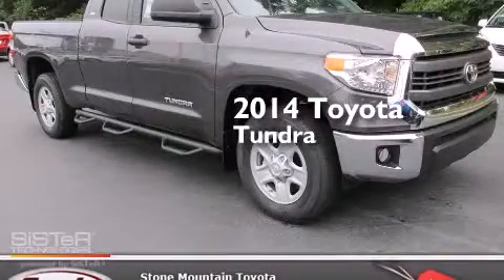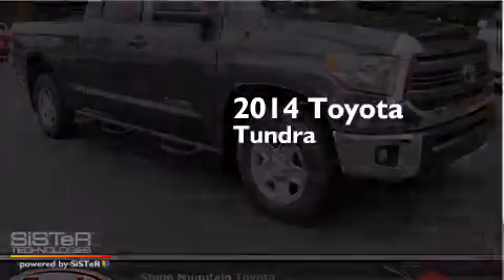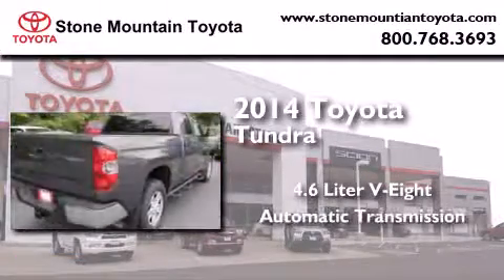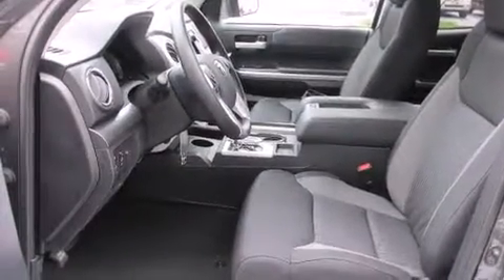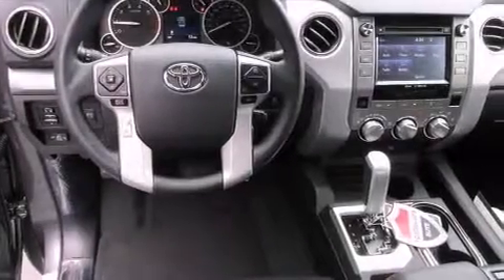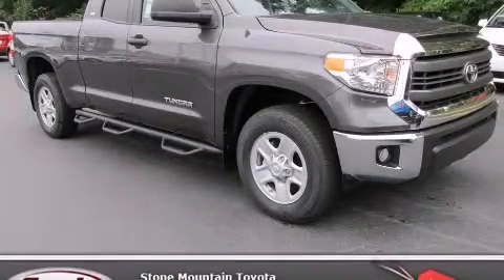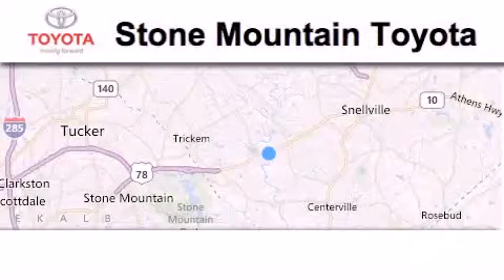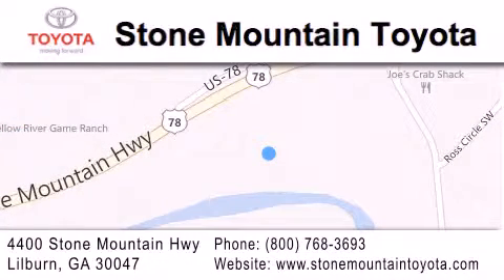2014 Toyota Tundra Lilburn GA 30047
We have been honored to serve the Lilburn GA area , we promise that your experience at our dealership will exceed your expectations ! Year : 2014 Make : Toyota Model : Tundra Engine : 4.6L V-8 cyl Trans . : 6 speed automatic Exterior : Magnetic Gray Pearl Miles : 3 Interior : Black Stock : EX079529 Stone Mountain Toyota 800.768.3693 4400 Stone Mountain Highway Lilburn , GA 30047